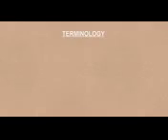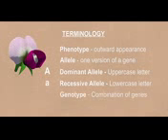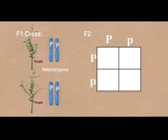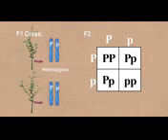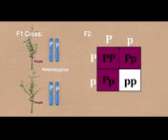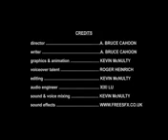Mendel monohybrid cross in simple language